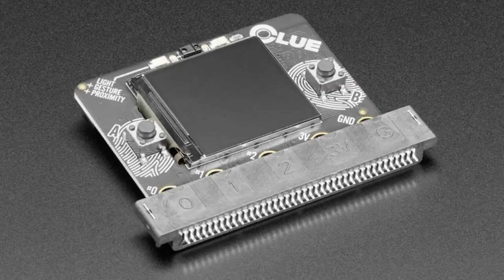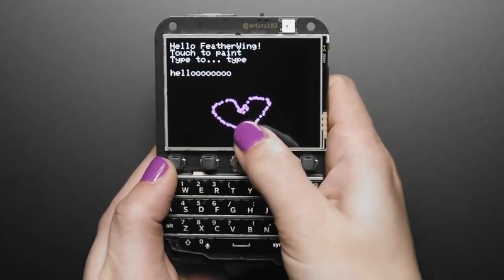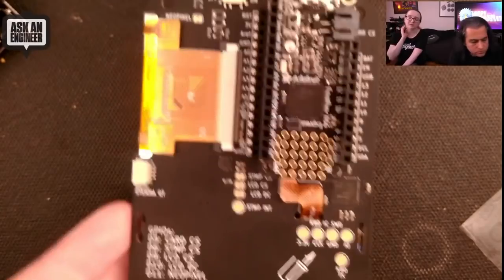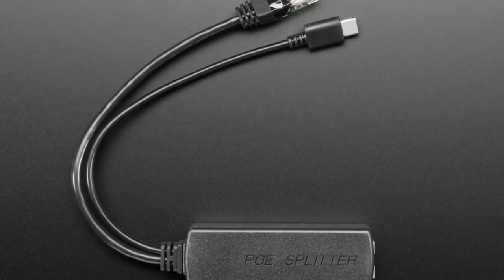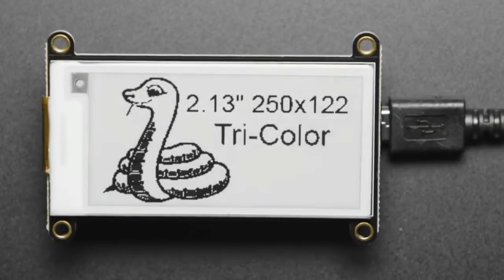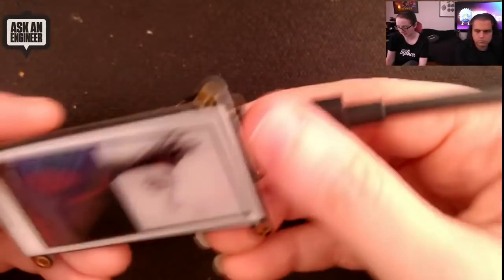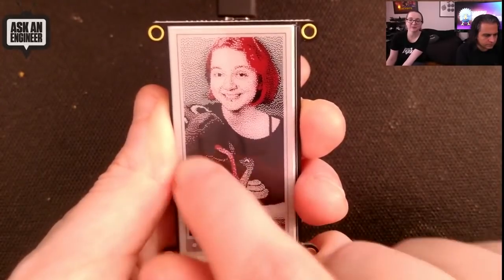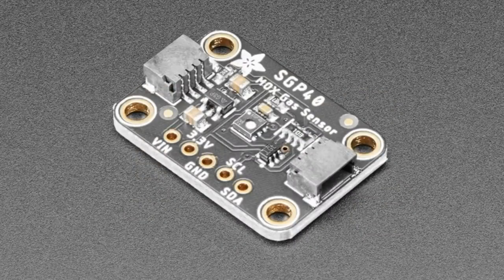New Products 11/25/2020 Featuring Adafruit SGP40 AirQuality Sensor Breakout - VOC - STEMMA QT!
micro:bit or CLUE Connector - Sunken Right Angle Type (0:13)

Keyboard FeatherWing - QWERTY Keyboard + 2.6" LCD (1:30)

PoE Splitter with USB Type C - 5V 2A - 100 MB Ethernet (3:38)

Adafruit 2.13" HD Tri-Color eInk / ePaper Display FeatherWing - -
250x122 RW Panel with SSD1680 (5:37)

Adafruit SGP40 Air Quality Sensor Breakout - VOC Index - STEMMA QT /
Qwiic (9:12)